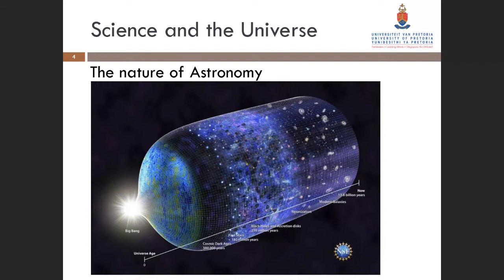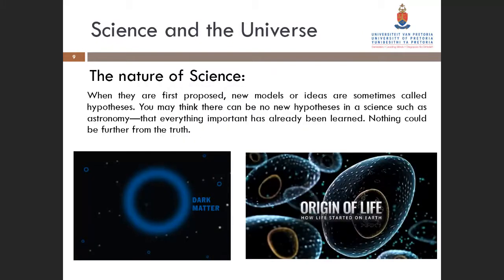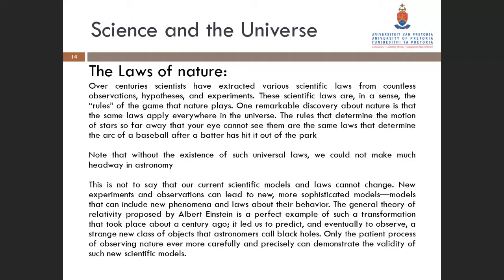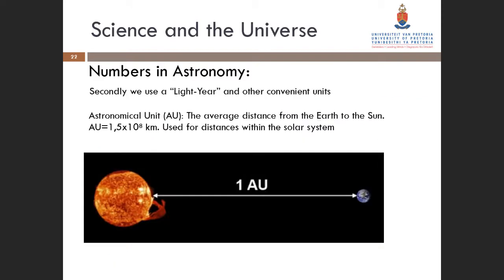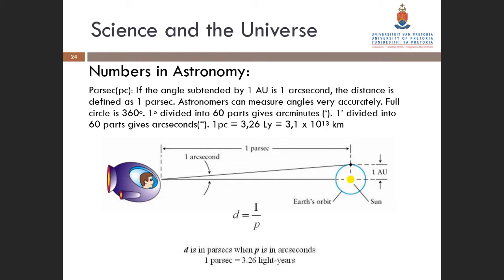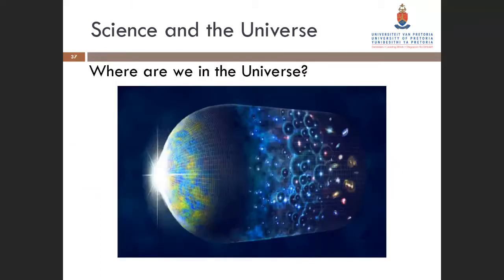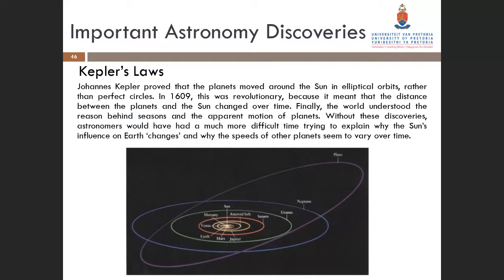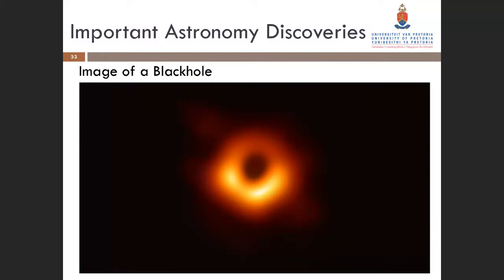SCI 154 Lecture 1 (2021-03-15)